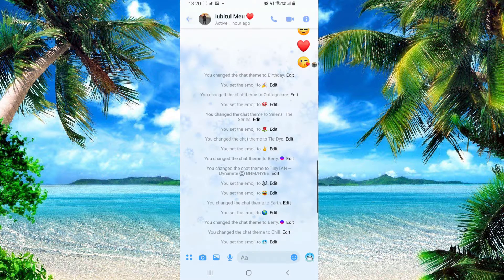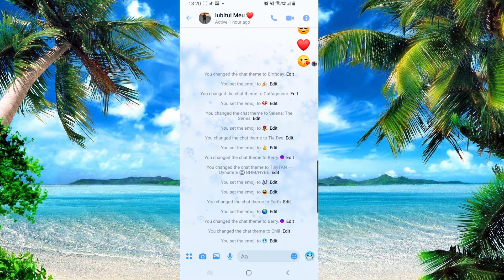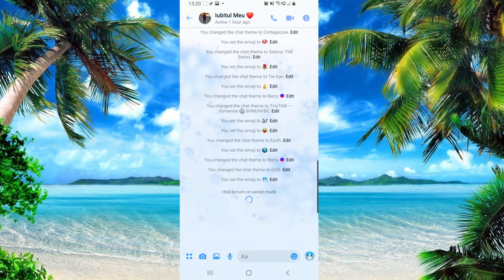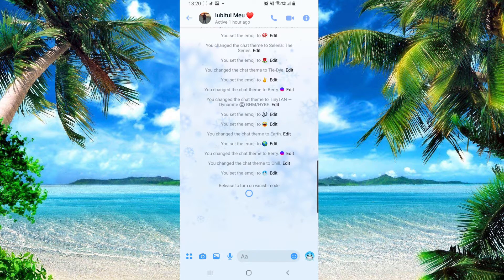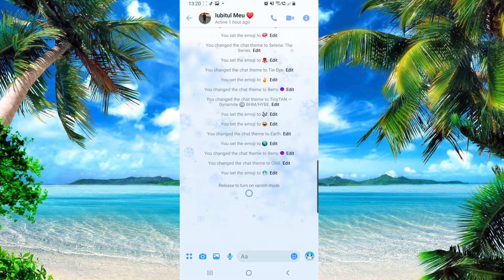How to Turn on Vanish Mode on Facebook Messenger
How to Enable Vanish Mode on Facebook Messenger

Working 100%! Super Easy tutorial!!! In this video I'm showing you How to Turn on Vanish Mode on Facebook Messenger!